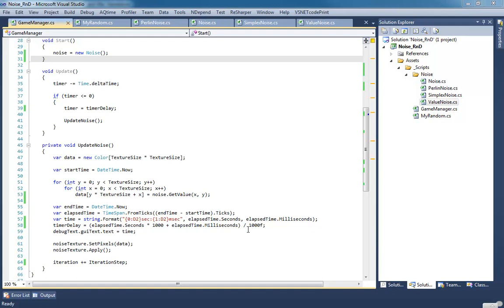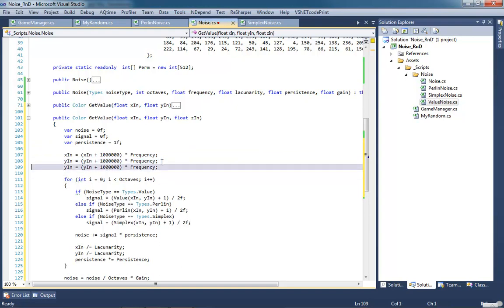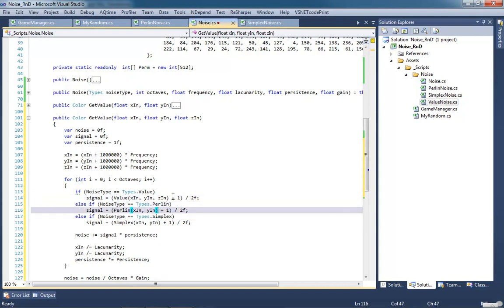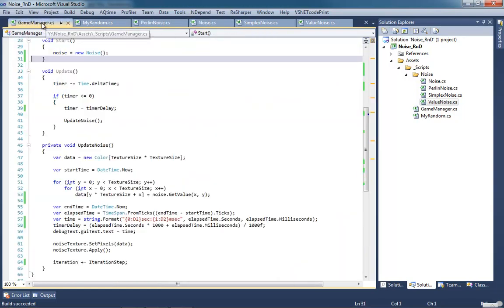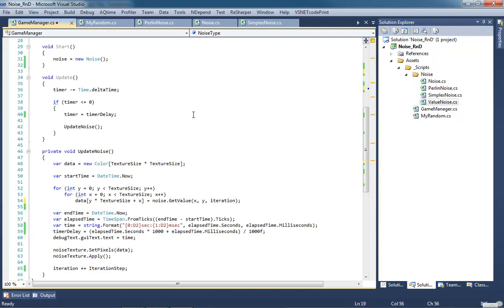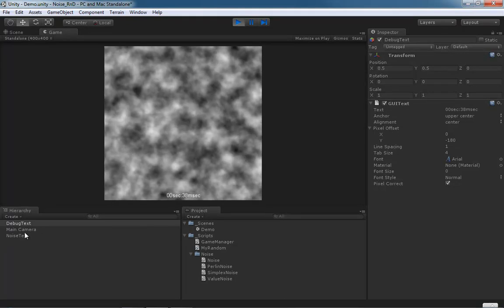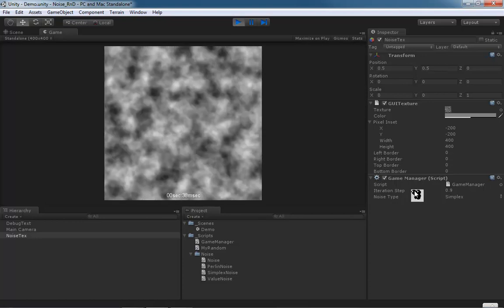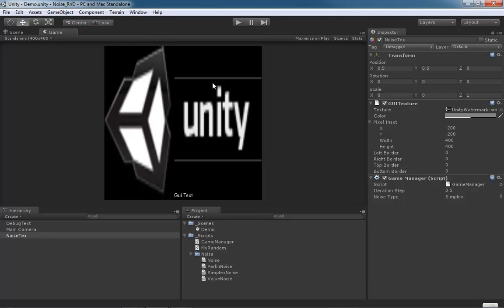🔴 Noise Generation • R&D (Session 5.23) • Make Some Noise • MMO Game Development Unity • (Pt. 113)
Moving on, we now take a look at setting up the GetValue implementation for 3D space as well. We start with the existing 2D version of GetValue and copy/paste it, appending it for Z-axis behavior.